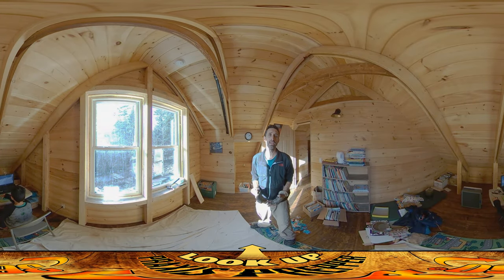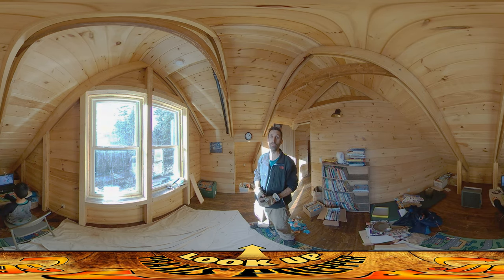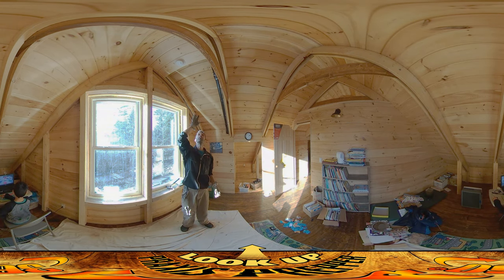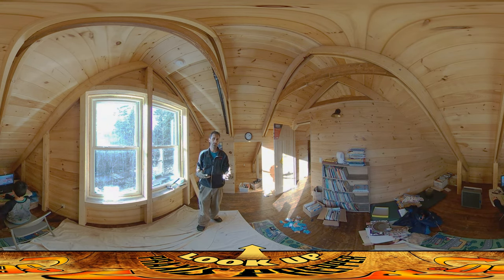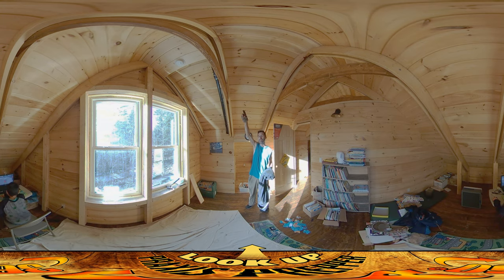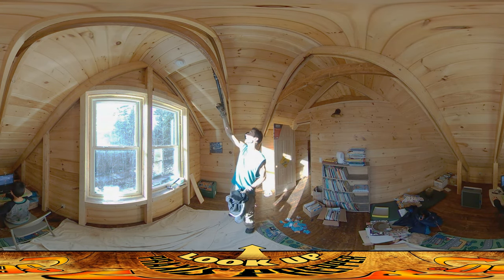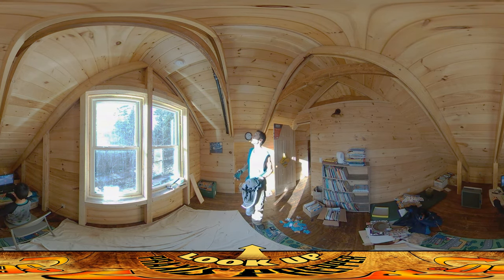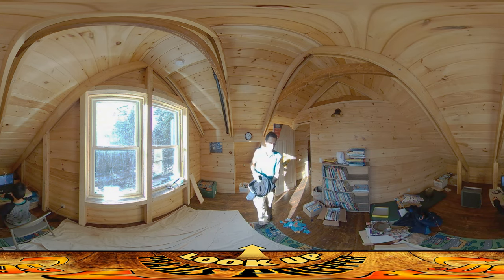Homestead Building - Subfloor Vent Air Intake